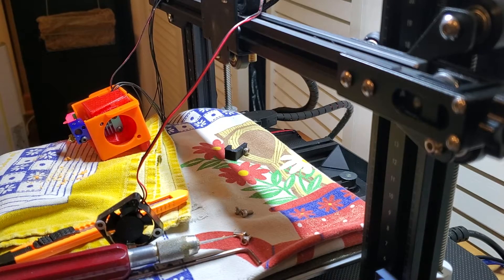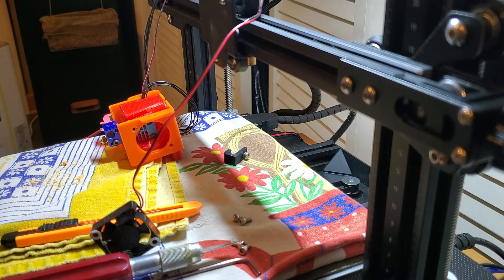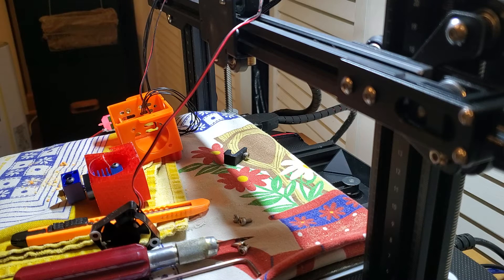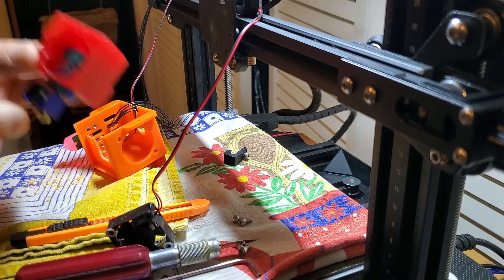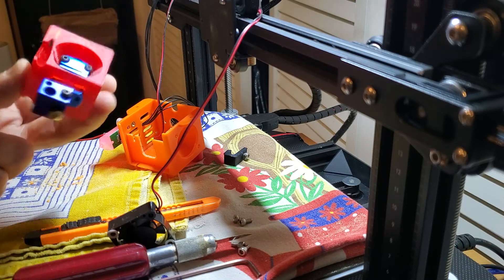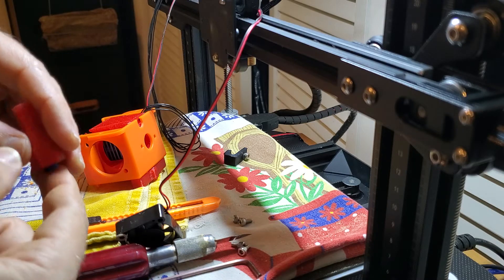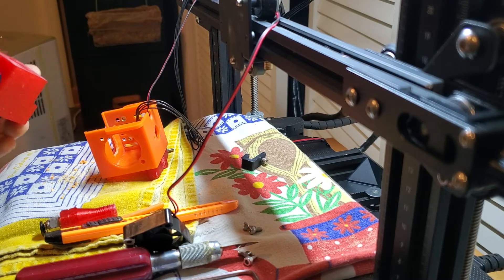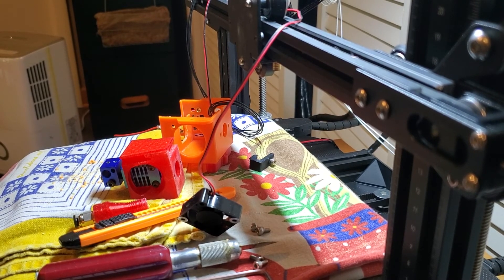Eryone ER20 Hot end upgrade Part 1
Bit of a longish video discussing process of upgrading Eryone ER-20 hotend using the stock carriage and mount.  Credit for the mount design goes to Raymond (see Thingiverse link below).  Great initiative and idea - yet there are some things that could be improved.  These are discussed in the video.

If you have additional questions about the parts I used and the process to get everything up and running, feel free to post them up here!  See the links below for the hotend (J-head clone) used, etc.

Ray's Thingiverse model for using stock hotend carriage for this modification

Hotend that I ordered (the one that works - see the video for more details)